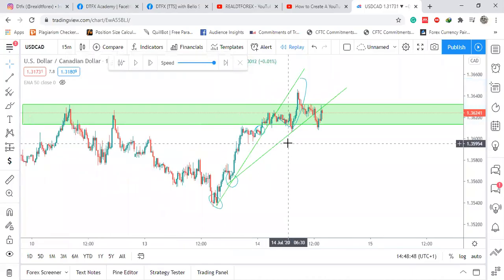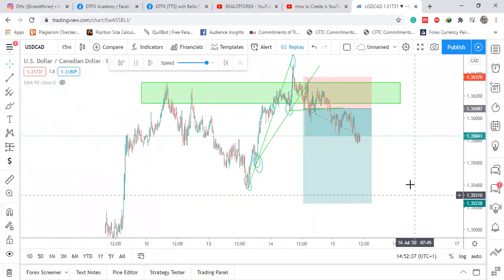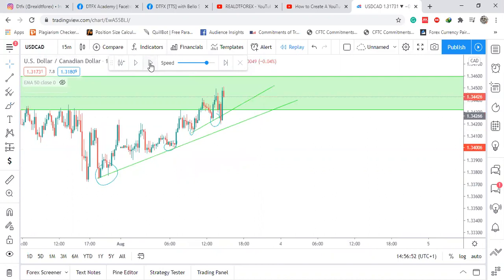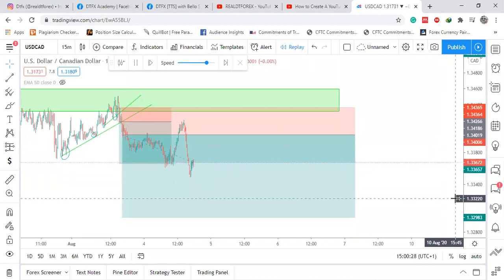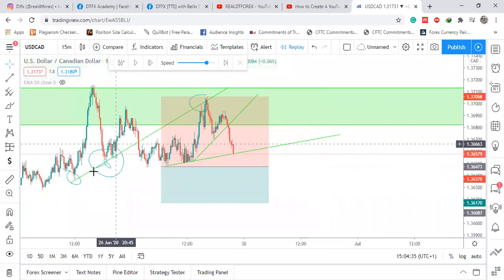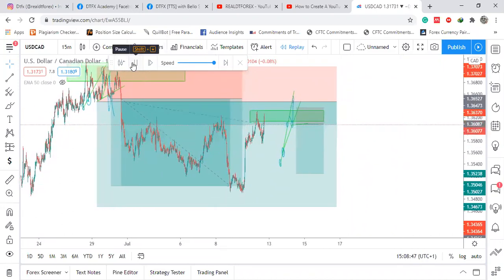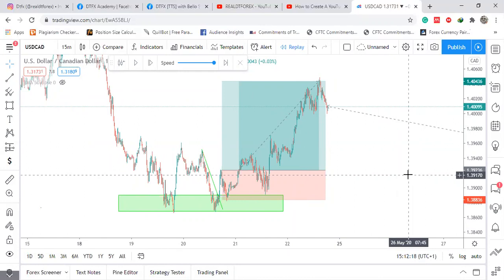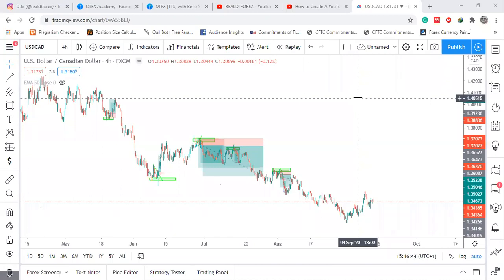DTFX FREE WEBINAR (GIVING BACK TO THE COMMUNITY A STRATEGY) [DONT EXPECT MUCH LOLS] PART 2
So I decided to teach people some of my old know strategy that can help them make good profit from the forex market and be consistent in their trading career

you can join others on this free telegram group